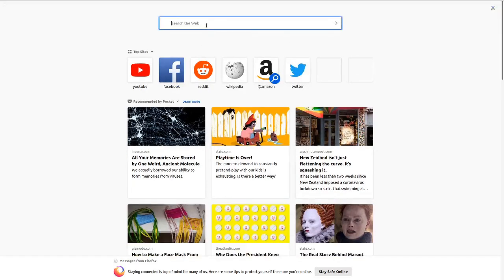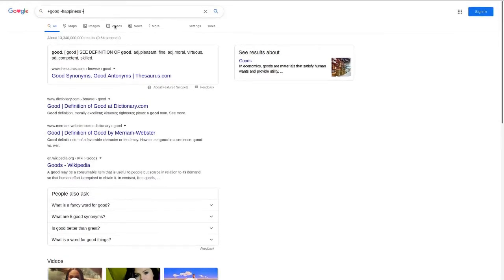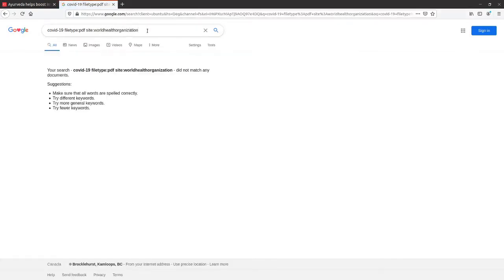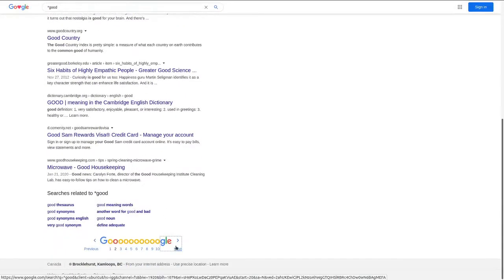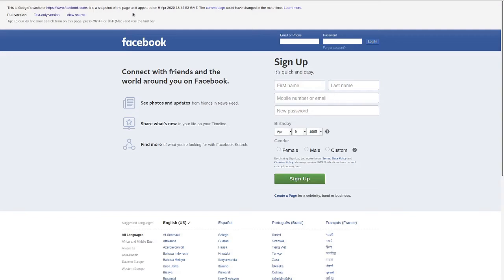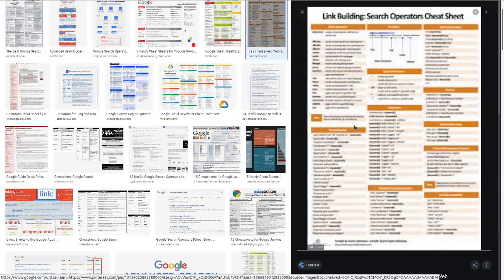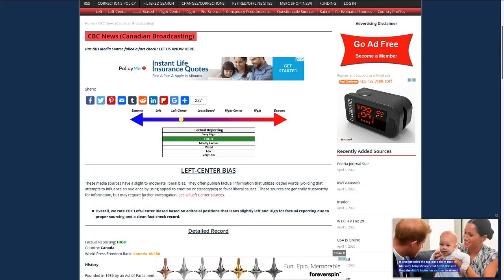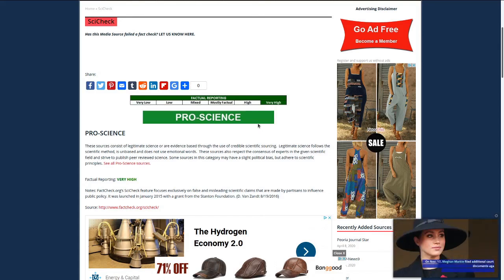Search Operators, Media Bias, and Fact Checking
Today we talk about what search operators are, how they are used and how to apply them in practice.  As well we look at media bias and how to check it, as well as how to look at fact checks for statements or claims you're unsure of.